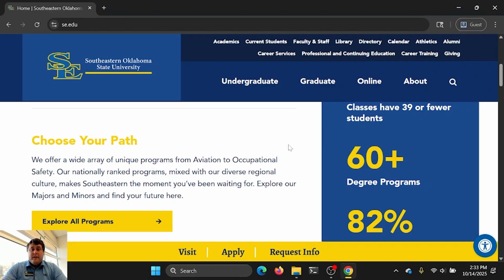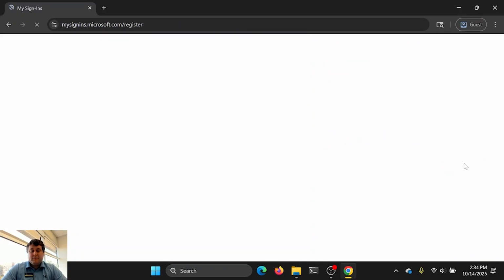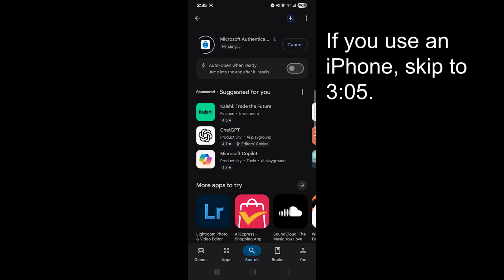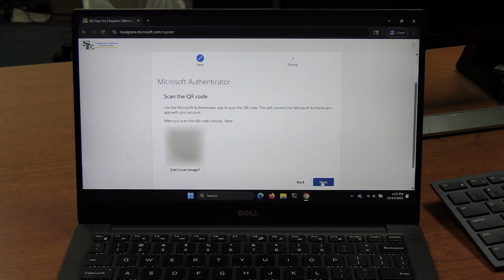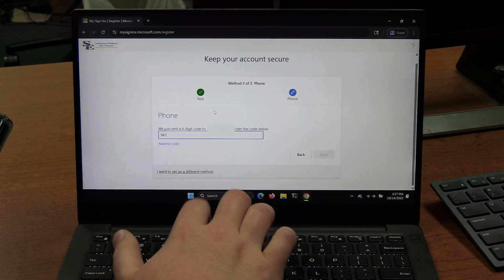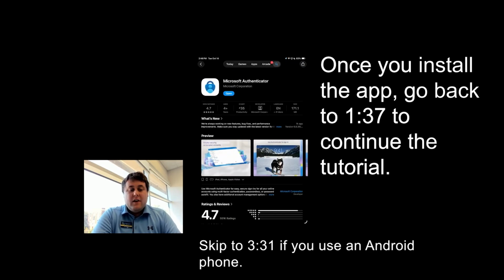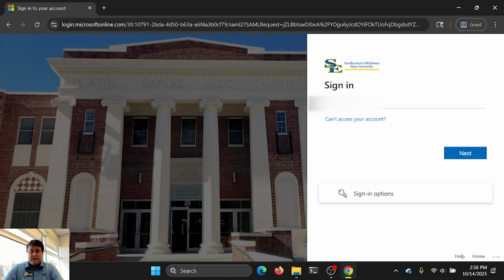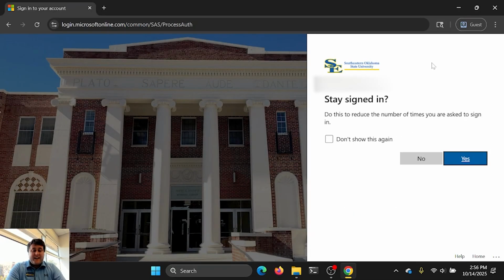MFA using Microsoft Authenticator for Southeastern Students, Faculty, and Staff.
Timestamps:
00:00 Intro
00:17 Login to My SE
01:09 Android App Installation
01:35 Authenticator App Setup
03:05 iOS App Installation
03:31 Daily Usage
04:35 Outro